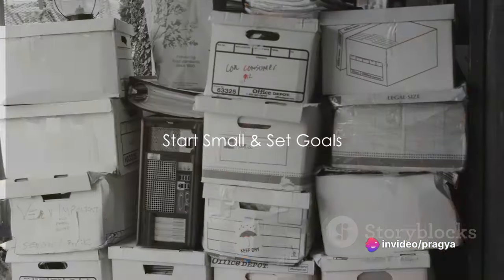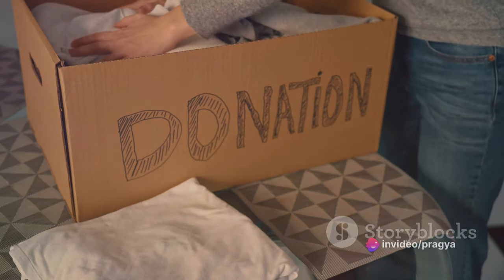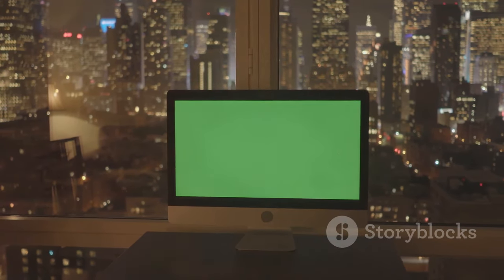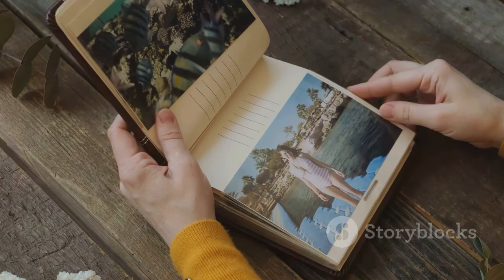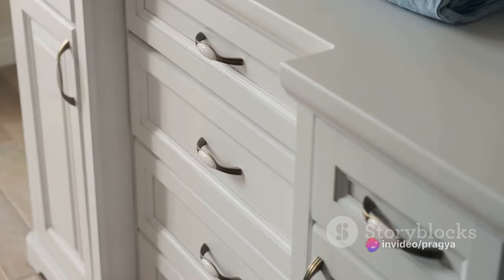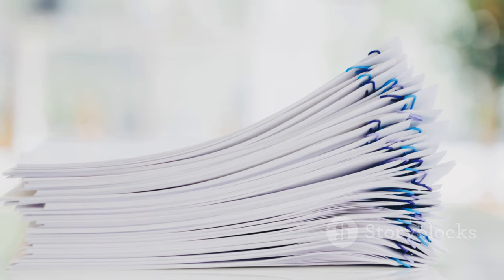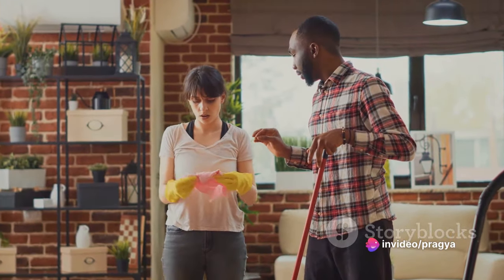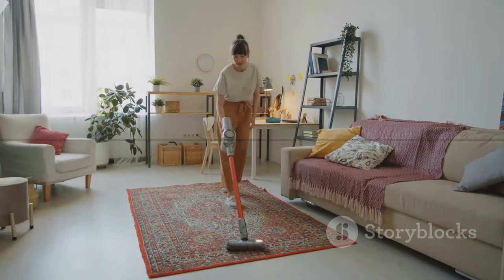27 Game Changing decluttering tips for 2024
"Transform Your Space in 2024 with 27 Game-Changing Decluttering Tips! Ready to conquer clutter and create a serene environment? Dive into these expert-proven decluttering strategies designed to revolutionize your space this year. From practical organization methods to mindful decluttering approaches, this comprehensive guide covers everything you need to reclaim your space and elevate your lifestyle. Watch now to discover the ultimate tips for a clutter-free and harmonious living space in 2024! Don't miss out on these top-notch strategies to streamline your life and embrace a fresh start today!"